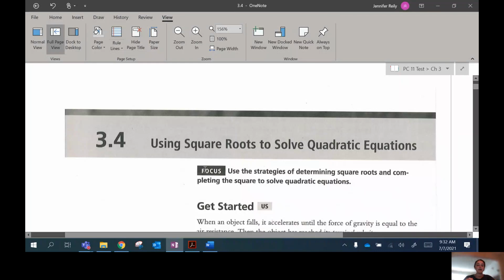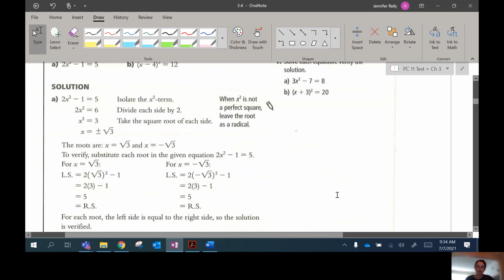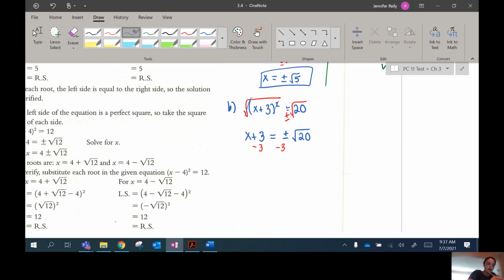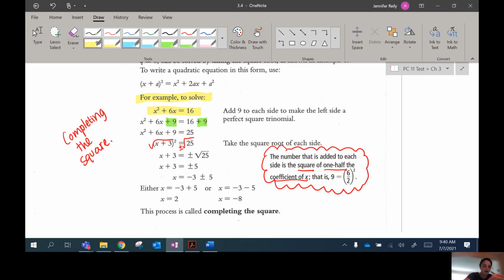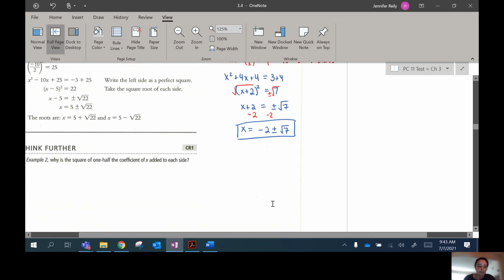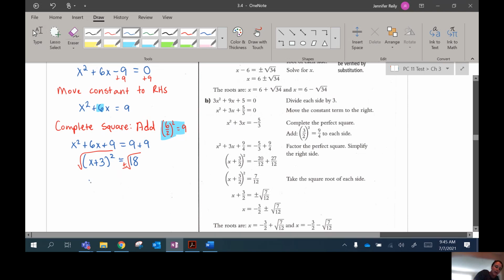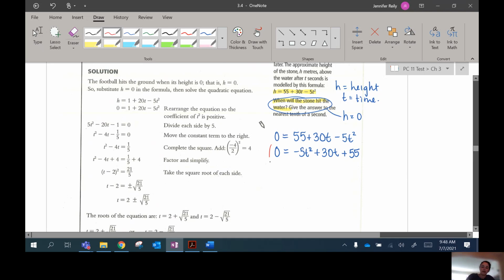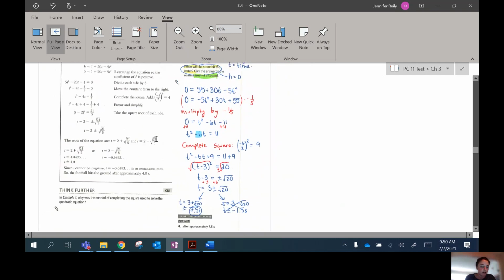Pre-Calculus 11 - Lesson 3.4 - Using Square Roots to Solve Quadratic Equations